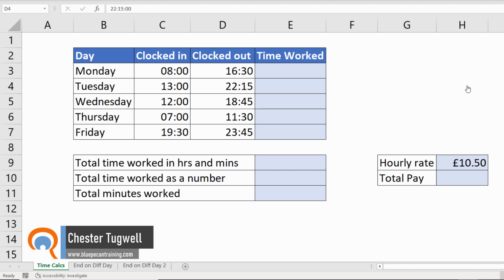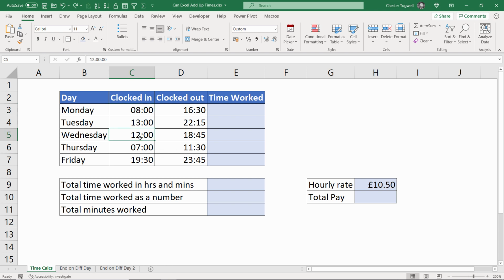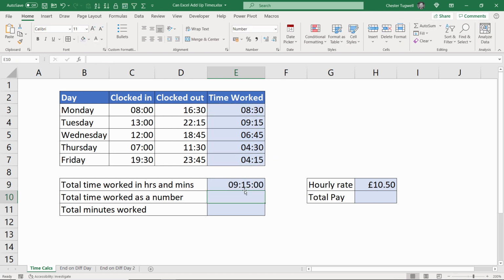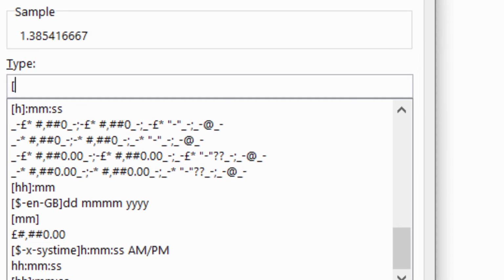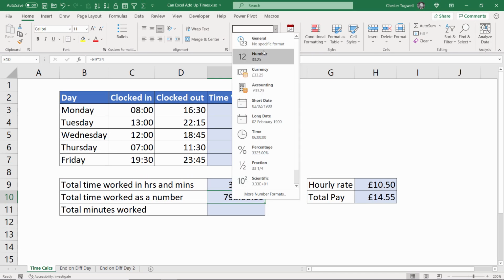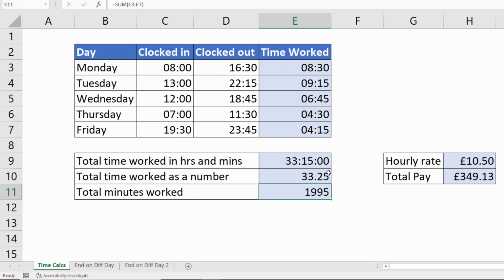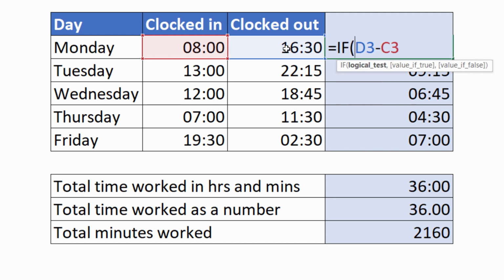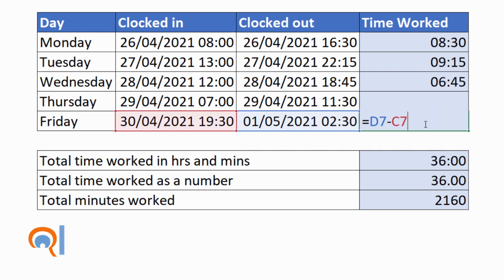Can Excel Add Up Times? | Including Adding Time in Excel Over 24 hours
In this video I demonstrate how to add up times in Excel.  Times are stored as numbers in Excel, so it is possible to add them up or subtract them.

Things get more involved when you add up a total of times that exceed 24 hours - this video demonstrates a formatting trick that solves this problem.

The video also explores how to calculate elapsed time across multiple days. So for example you may start a shift on Monday evening and finish it early Tuesday morning.